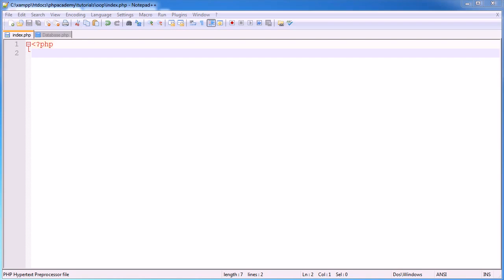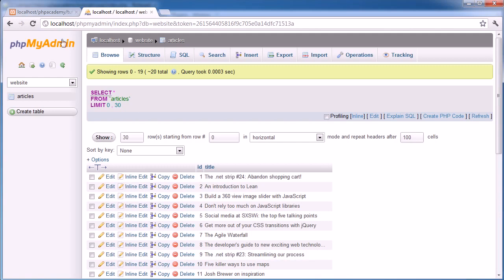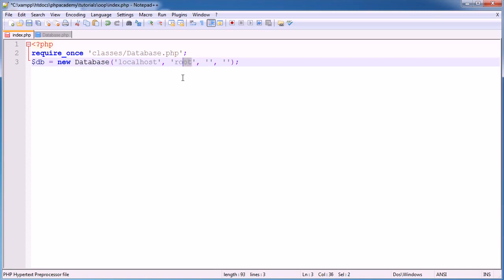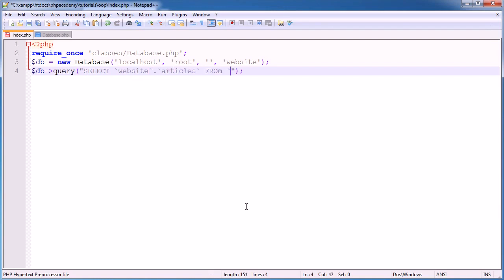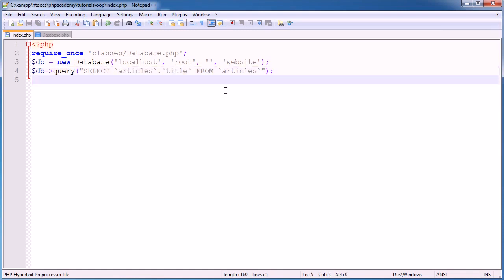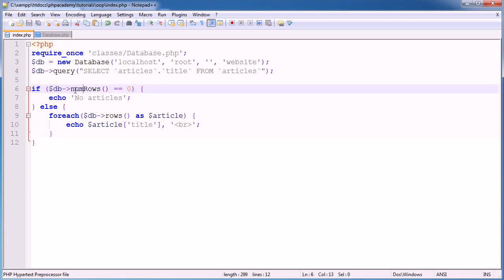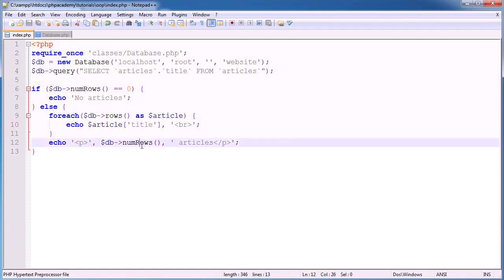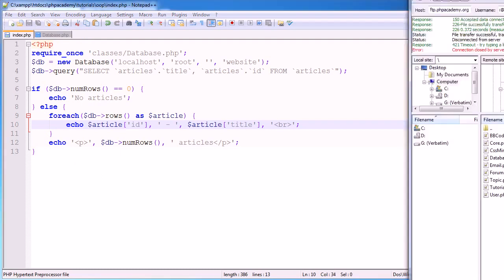50 MySQL Database Example Part 1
This is a complete and free PHP programming course for beginners. It's assumed that you already have some HTML skills. But you don't need to be a guru, by any means. If you need a refresher on HTML, then click the link for the Web Design course on the left of this page. Everything you need to get started with this PHP course is set out in section one below. Good luck!